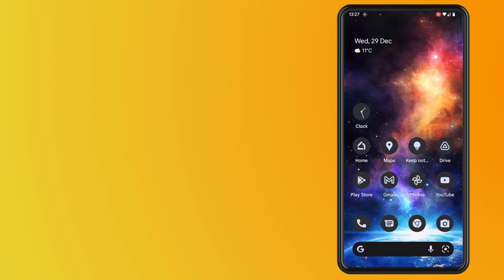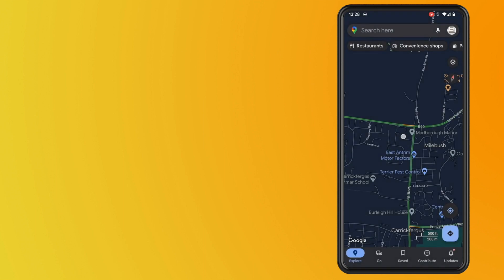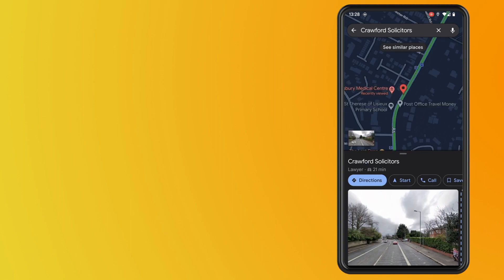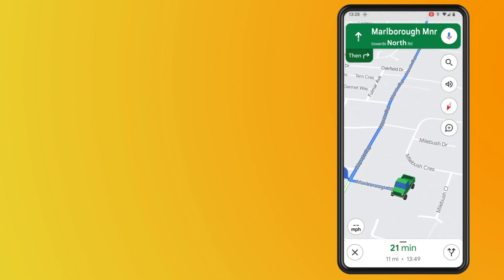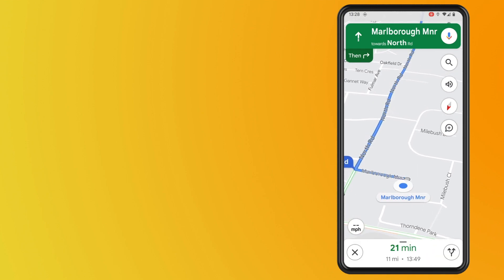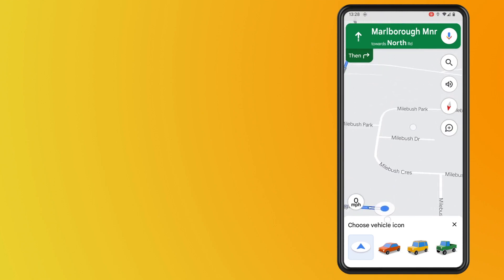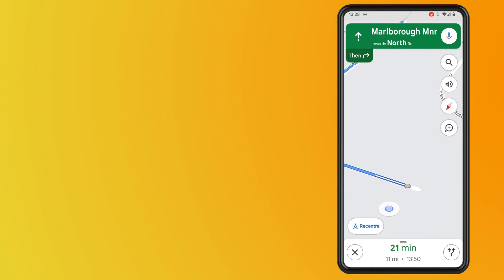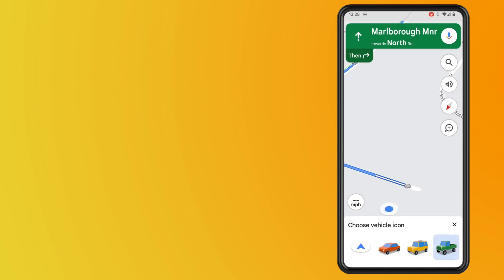How to Change Your Car Icon in Google Maps on Android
In this video, I'm going to show you how to change your car icon or your vehicle icon and Google Maps. So, what you want to do is open up Google Maps, get some directions and start navigating to somewhere, You need to navigate the somewhere before you can change the car icon.

So start the navigation. And as you can see, I've got a dump truck here, but if I tap on that dump truck, I can turn it back to it's original icon that you probably already have in Google Maps which is this little blue and white dot. So once you click on the blue and white dot, you can choose between three different vehicles, you've got a standard car, I'm not too sure what that yellow car is and then a dump truck. So all you have to do is select whatever one that you want and that will show up as your navigating vehicle icon in Google Maps. I hope you guys enjoyed this video.

Peace.